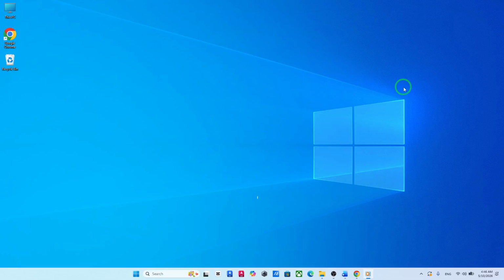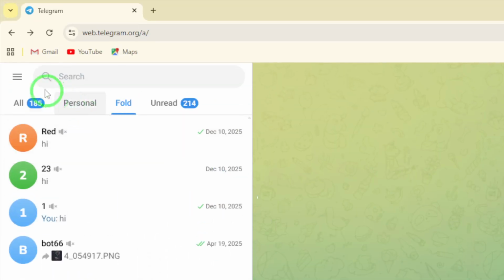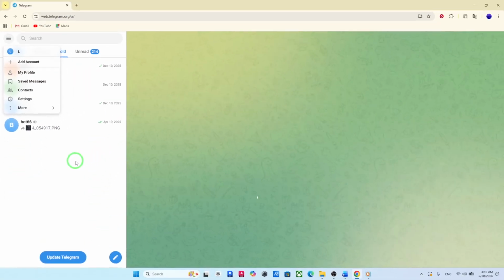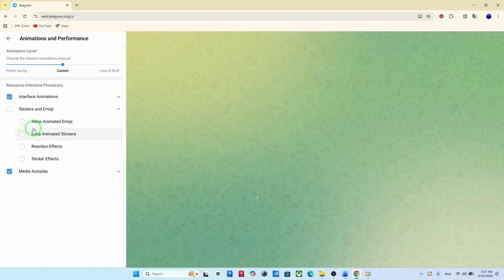How To Enable Animated Emoji On Telegram Web On PC (New Update)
Learn how to enable animated emoji on Telegram Web on PC with the latest update and make your chats more dynamic and fun.

This quick guide shows you exactly where to find the setting so you can turn on animated emojis in just a few clicks.

1. Open Telegram Web

2. Click on the three lines at the left top corner

3. Enter to Settings, then Animations and Performance

4. From Stickers And Emoji, enable Animated Emoji-

Chapters:
00:00 Intro
00:12 Soultion
01:05 Outro